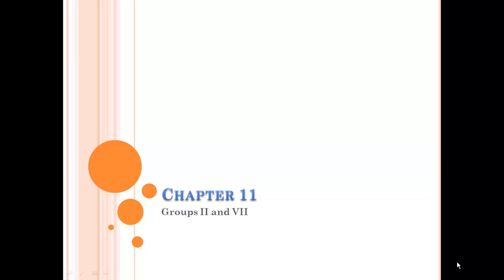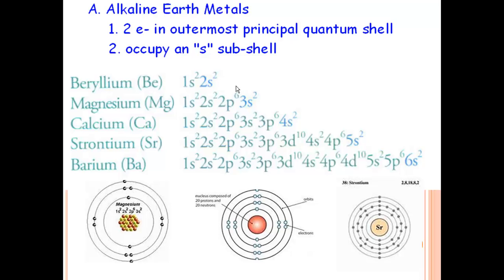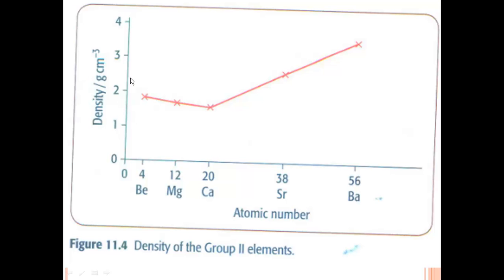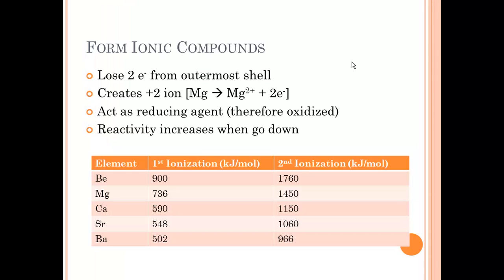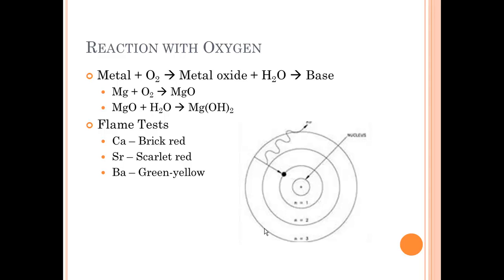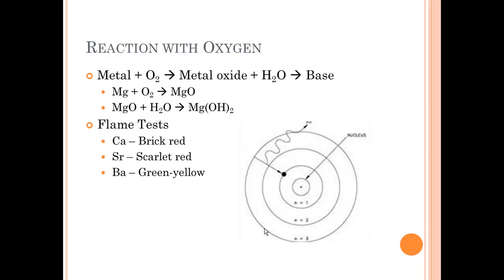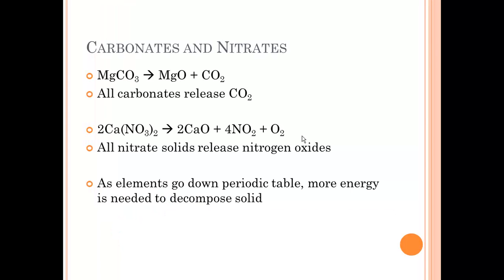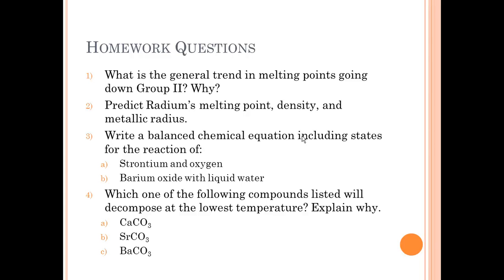AICE Chapter 11.1_11.3